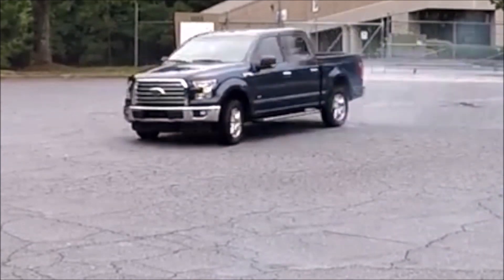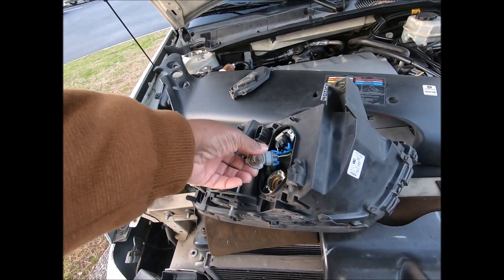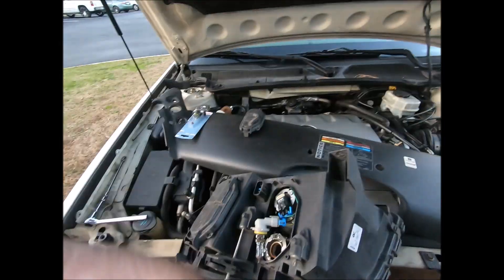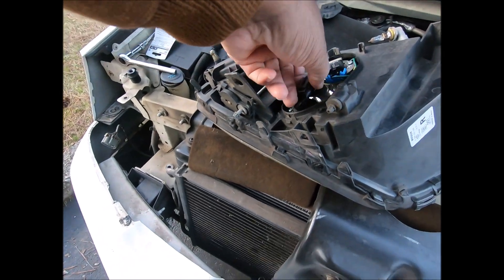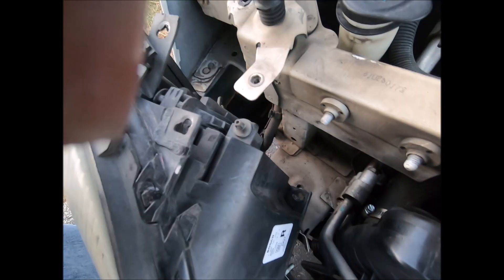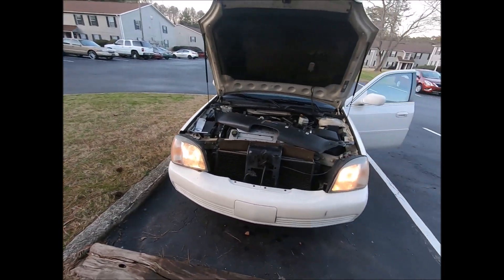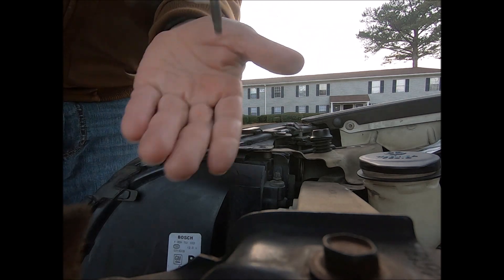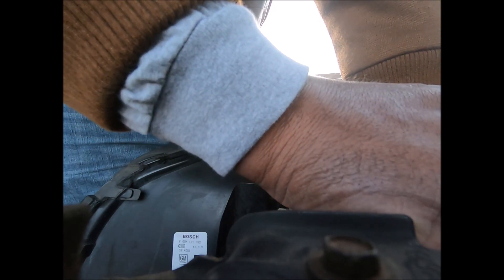How to replace DTRL bulb on 2001 Deville